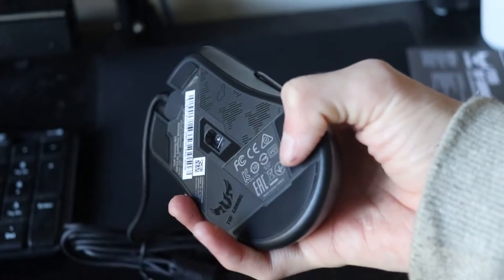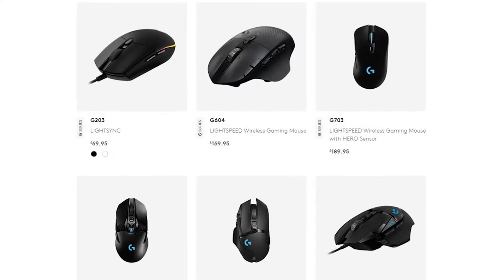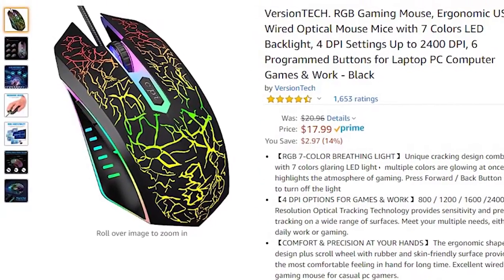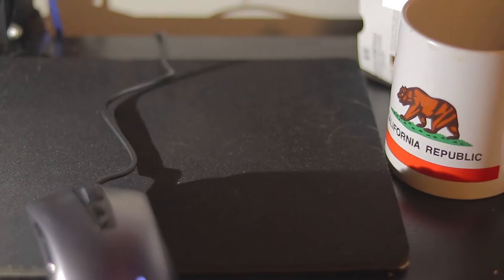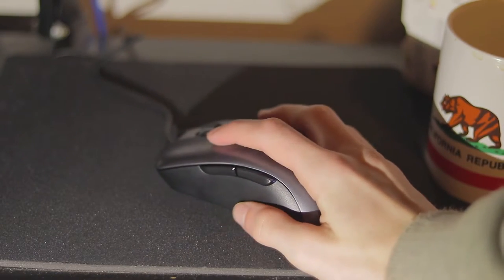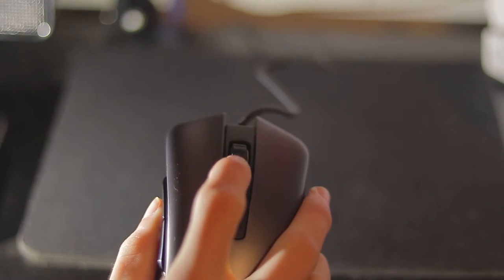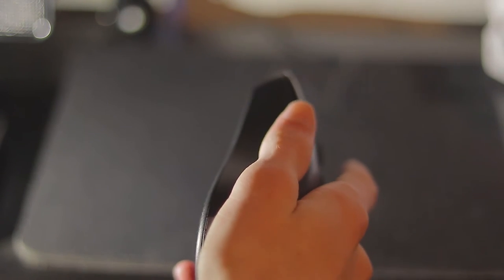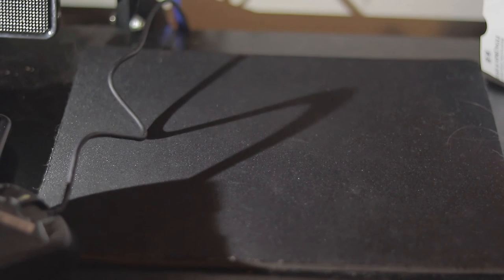The Best Gaming mouse under $20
If you look at any PC setups on youtube or reddit, the last thing you probably notice is the mouse, and when you do its usually a finalmouse, glorious O or some other overhyped mouse by the likes of razer or logitech, my mouse is The Ultimate Force Gaming M3 ergonomic wired RGB gaming mouse (with a 7000dpi sensor) now it might not be as flashy as some offerings out there or have the most buttons but i think what it does offer, especially for the price makes it one of the best affordable all-round gaming mouse, equipped with a nice Pixart 3325 sensor which is rated at 7000dpi and a polling rate of 1000 as well as 7 programmable buttons rated for 20 million actuations packed inside a nice ergonomic chassis with tasteful RGB on the TUF logo, this mouse ticks all the boxes for me, the scroll wheel is wider than i am used to but this isn’t a bad thing as it makes clicking down on the scroll wheel much easier, infact the only real complaint i have is the bottom of the back button requires too little force to activate, i really wish they made the back and forward buttons more weighted as to avoid accidental presses but im sure thats just me, being used to crappy office mice that seldom come with even a scroll wheel click